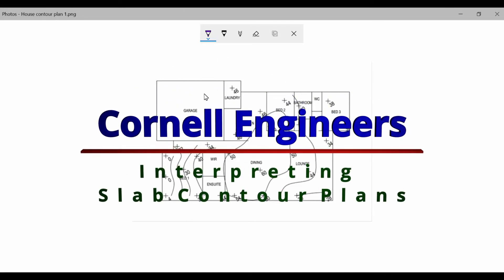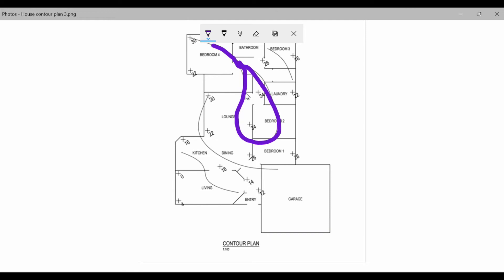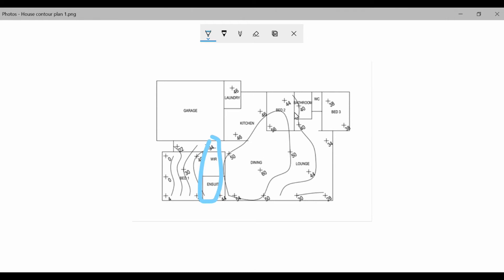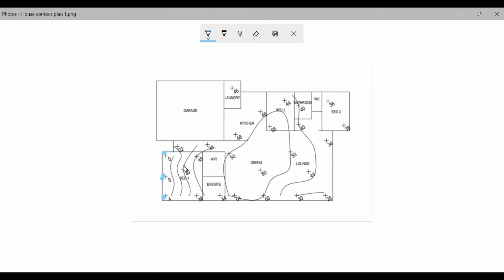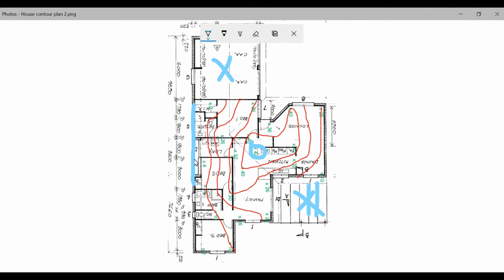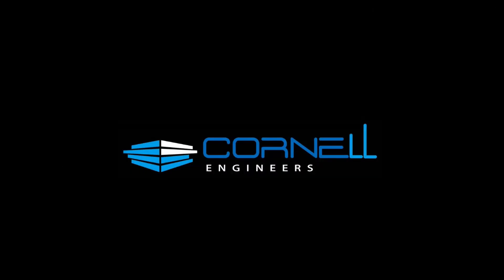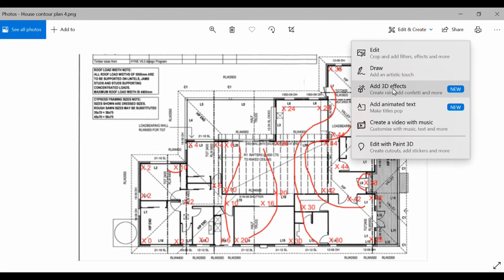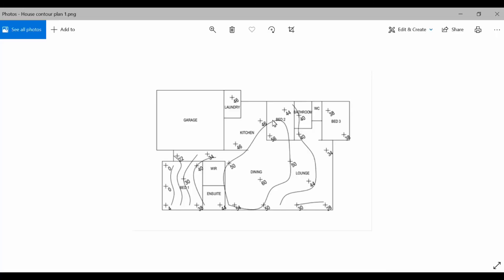How to read and interpret Slab Contour Plans for houses - a diagnostic tool for fixing slab heave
We generate house slab contour plans as one of our tools for investigating slab heave, subsidence, and foundation movement.

Once the contours are generated, the slab contour plan is analyzed in conjunction with an assessment of internal and external damage and internal and external influences including soil moisture influences, lay of the land, the depth and placement of fill, the location, and proximity of trees, drainage, underground services etc. The list is pretty exhaustive. To do a good job of assessing slab heave a thorough investigation is used to rule out all types of issues that affect house footings.

In this video, Matt Cornell works through some slab contour plans and discusses how they are used to help guide an assessment of slab movement and house cracking.